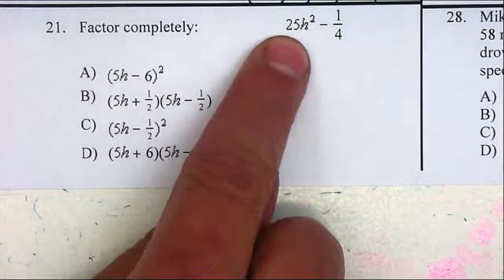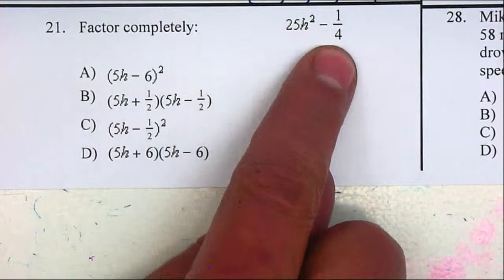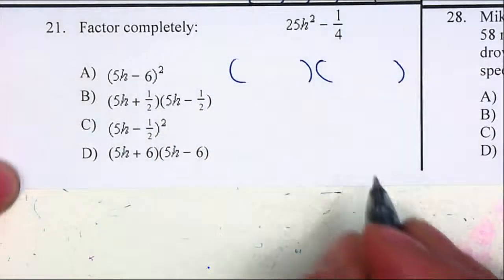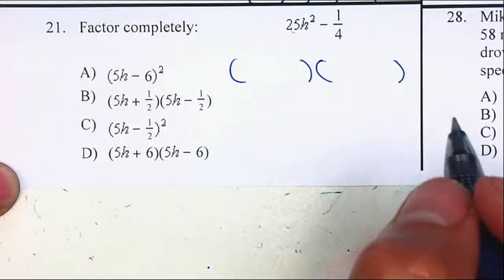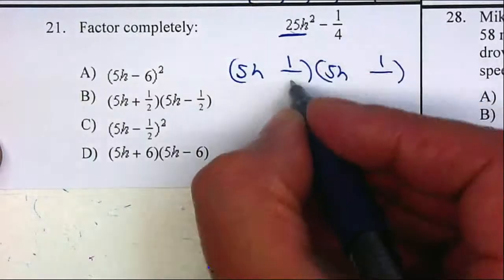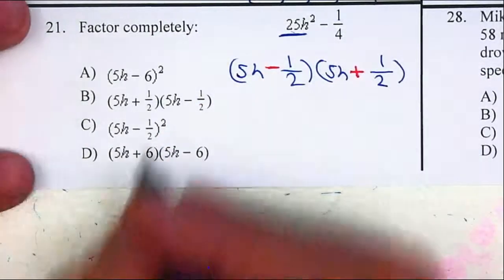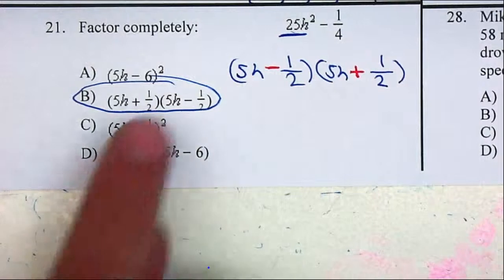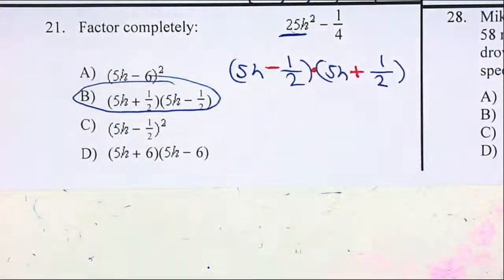Algebra 1 - Factor Difference of 2 Squares P21